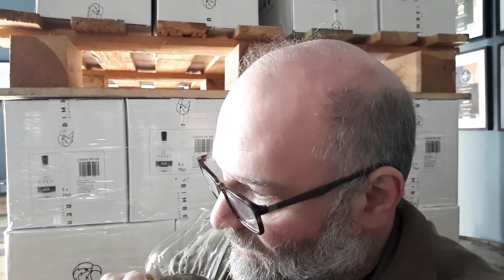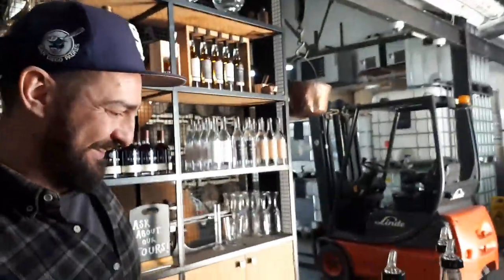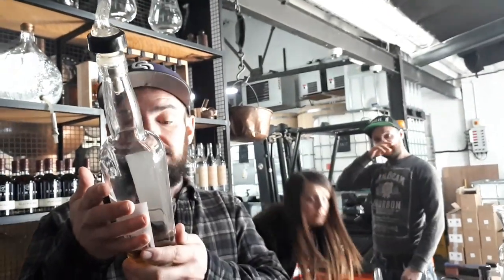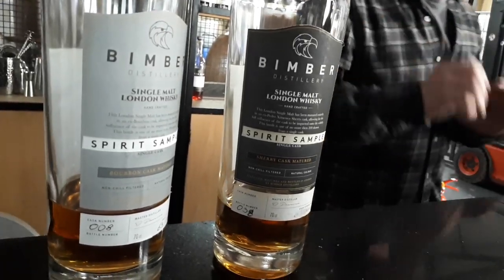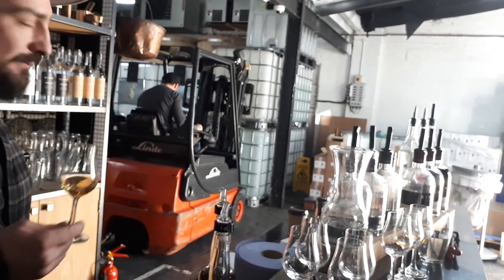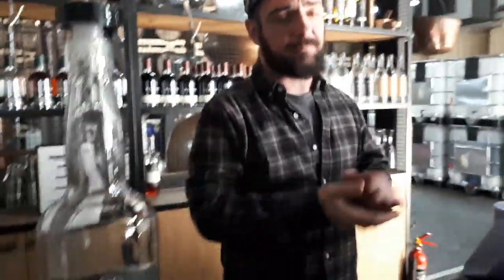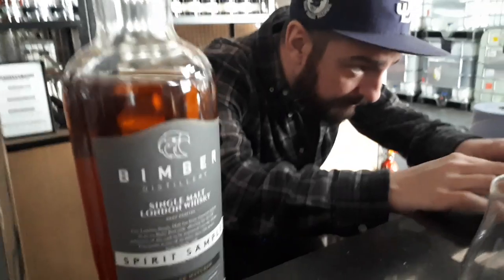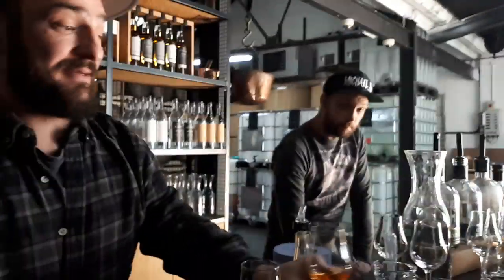Whisky Tourism London's Bimber Distillery Part Two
Tasting Bimber's ex-bourbon barrel and ex PX Sherry Cask spirits...